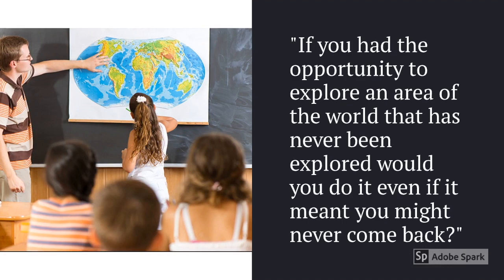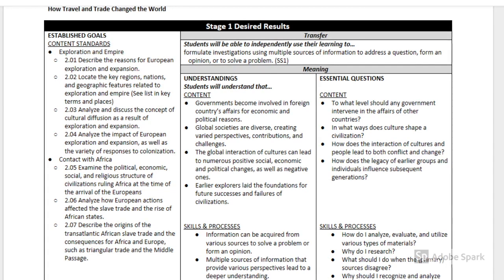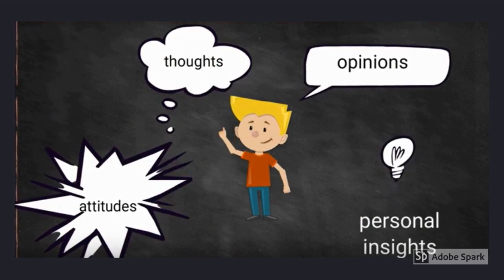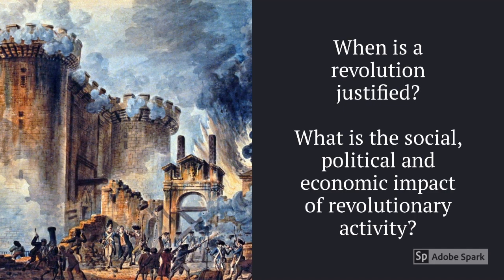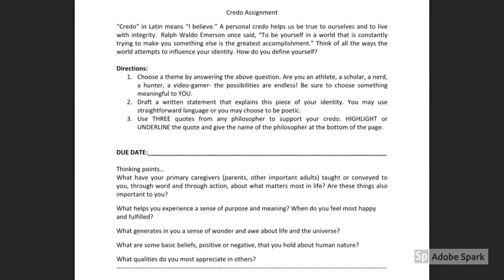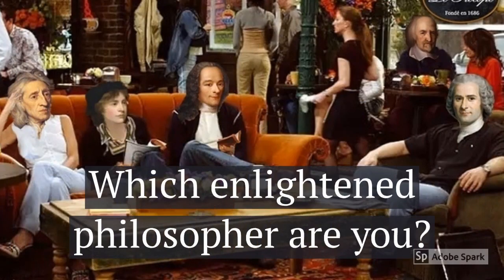What Makes an Essential Question Effective?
This video is about What Makes an Essential Question Effective?